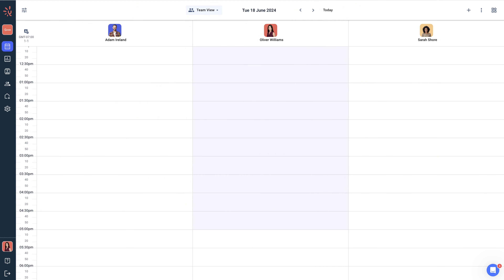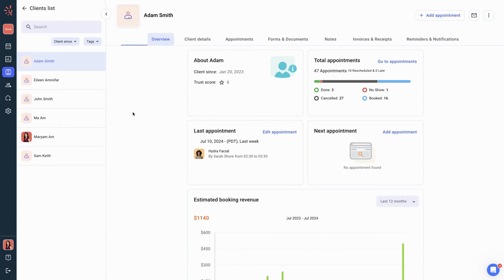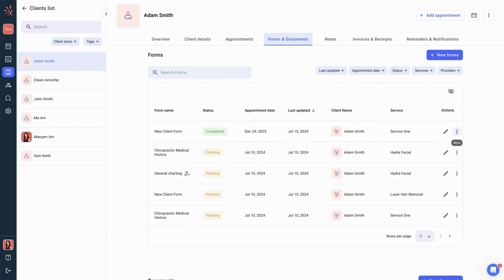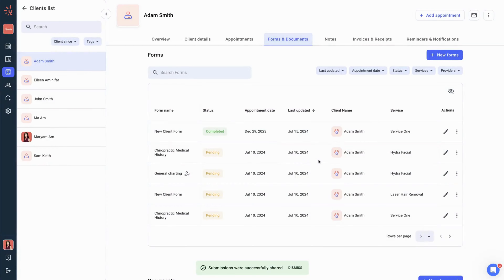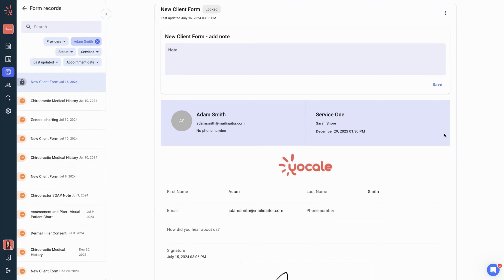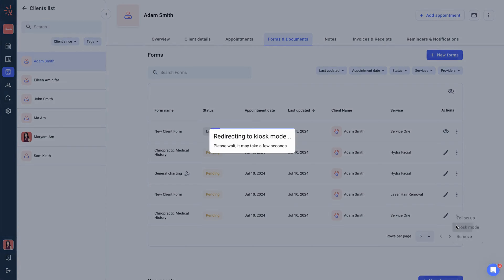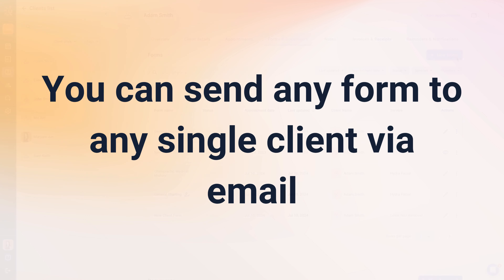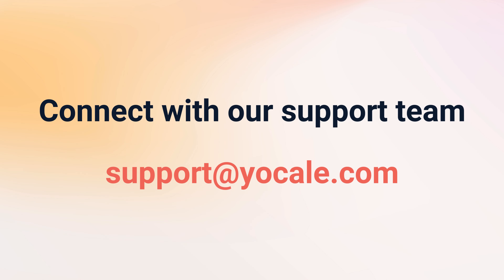Comprehensive Guide to Managing Form Records for Every Client: Step-by-Step Tutorial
Whether you're handling multiple clients or just looking to streamline your record-keeping process, this video covers everything you need to know. Perfect for professionals looking to enhance their client management and improve their workflow.

Reach out to our team.